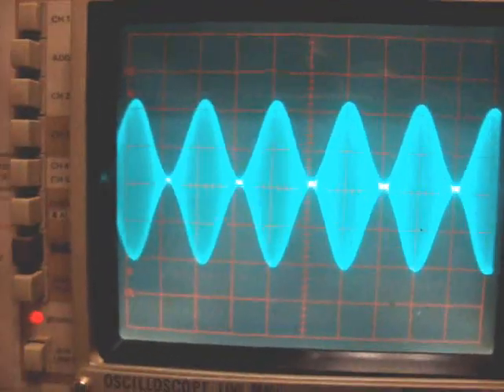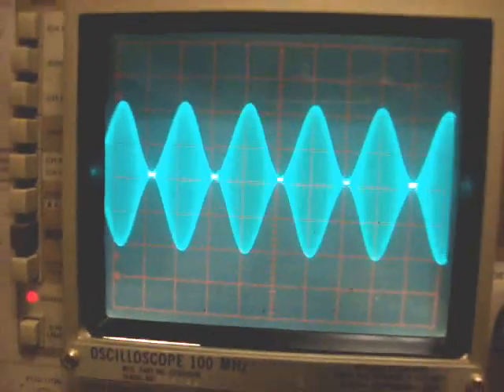20 watt AM transmitter with 6DQ6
Building a 20 watt AM transmitter with 6DQ6 final and EL84 modulator for a friend. (Demonstration Only, of course)